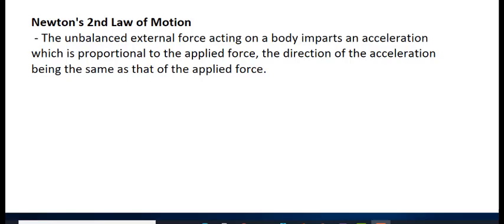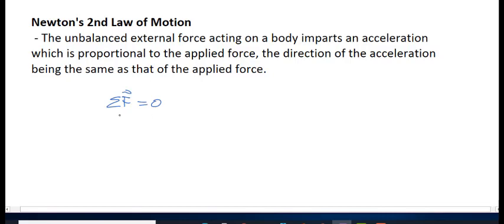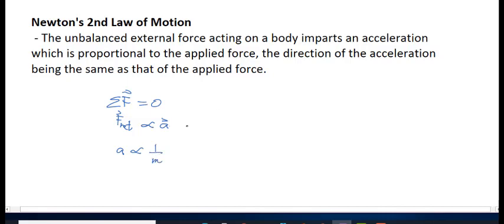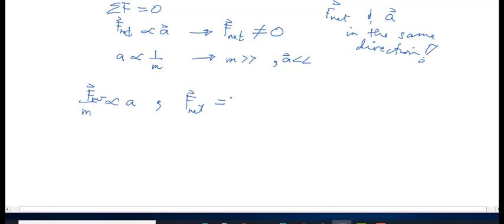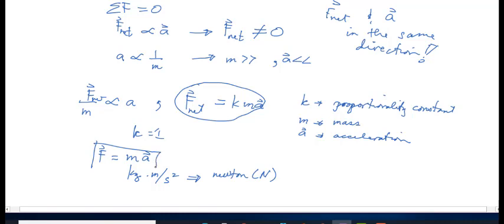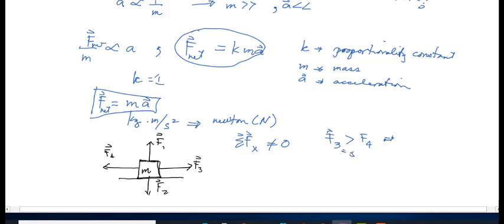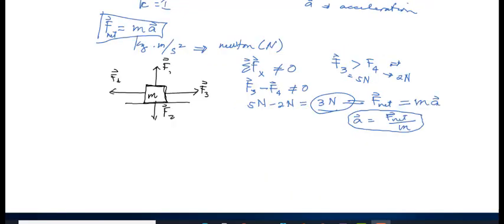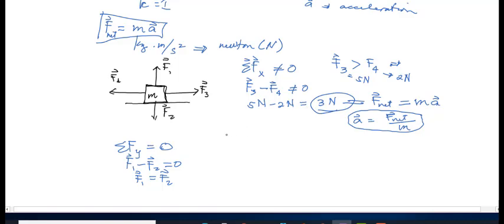Conceptual Approach in Understanding Newton's Laws of Motion Part 2